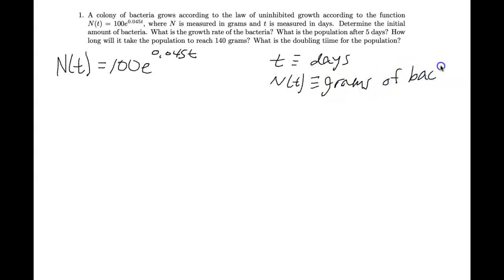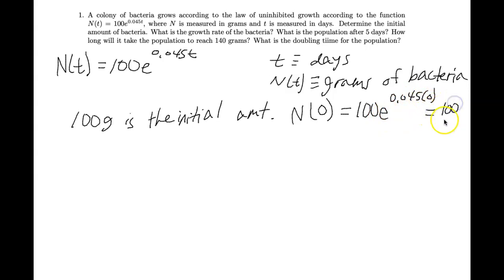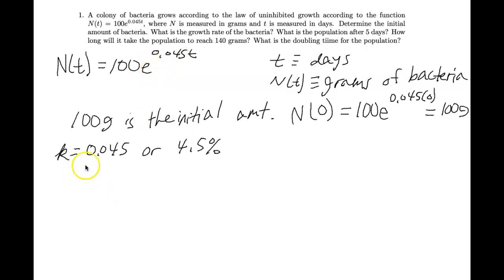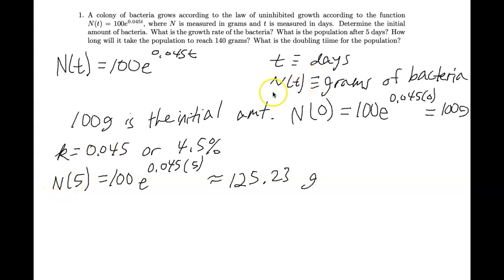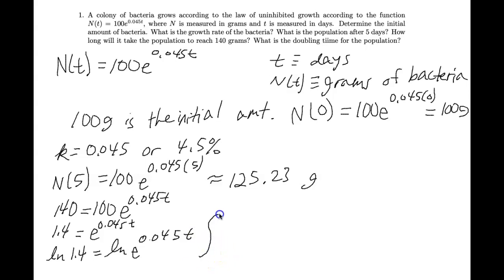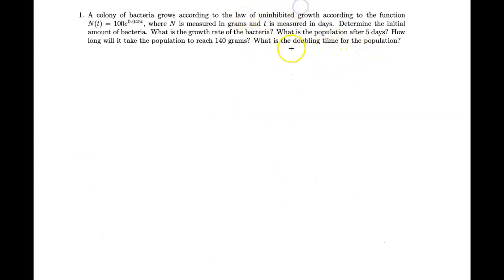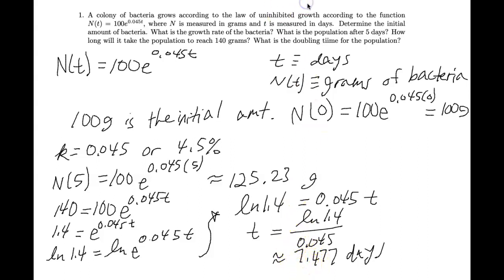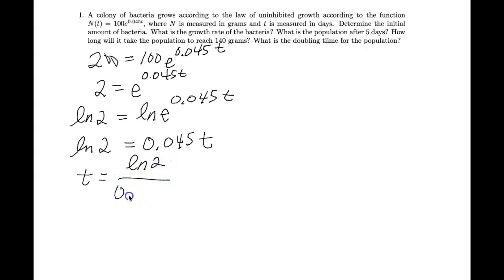4.8 ex 1